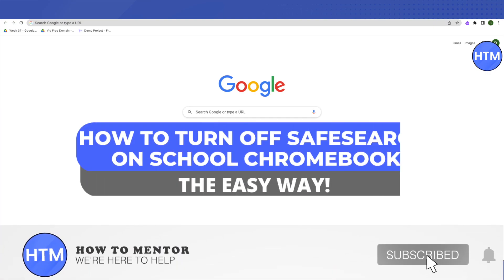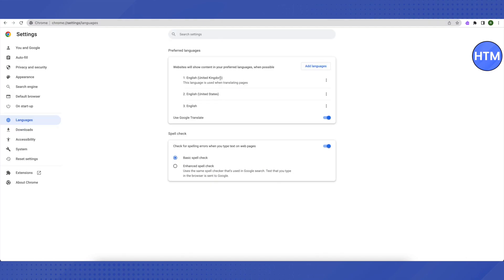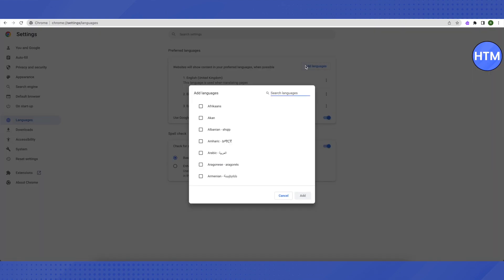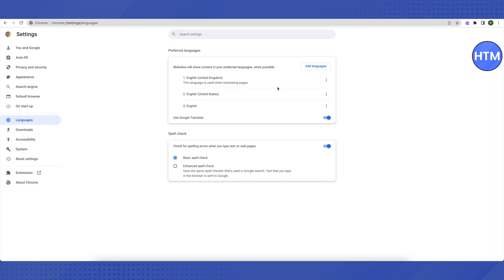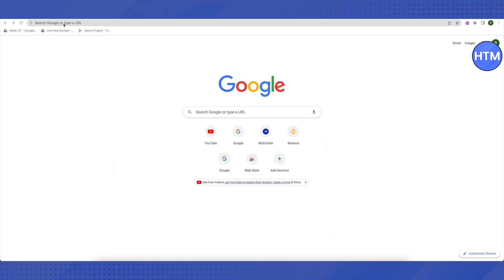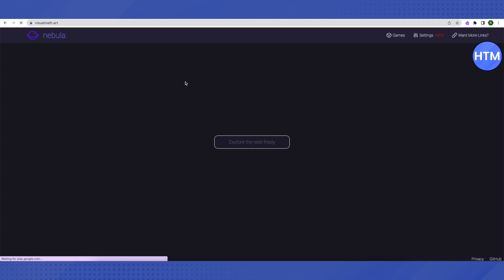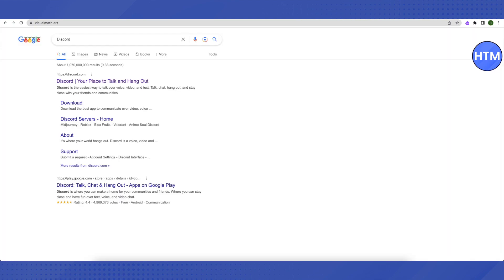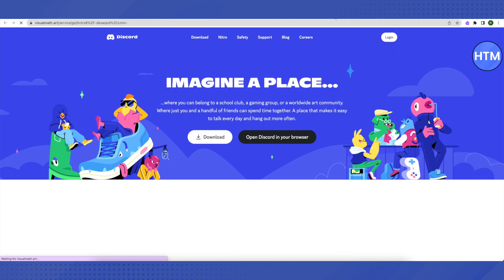How To Turn Off Safesearch On Chromebook (SIMPLE!)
How To Turn Off Safesearch On Chromebook. It’s a very easy tutorial, I will explain everything to you step by step.